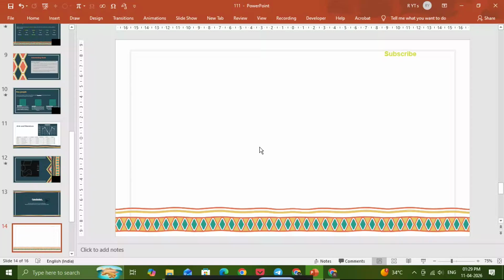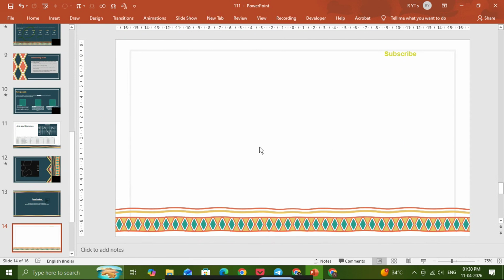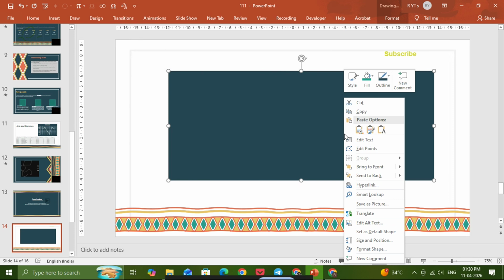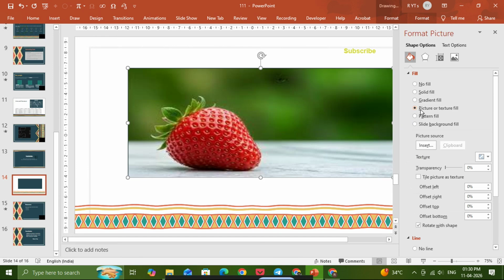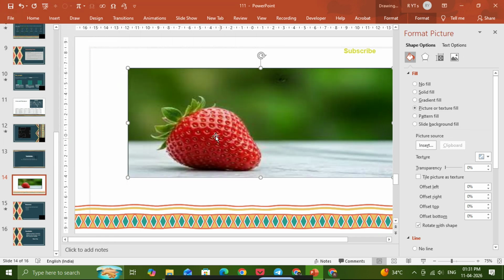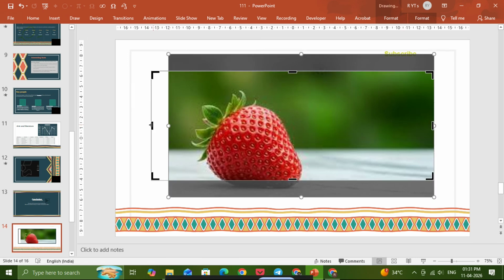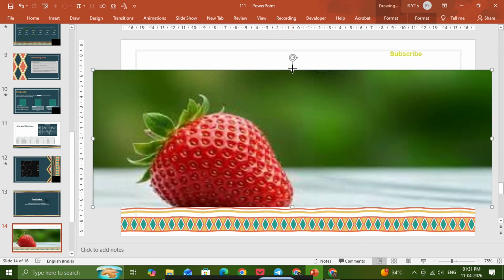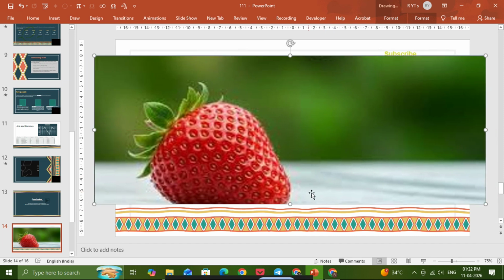How To Extend An Image Outside Of A PowerPoint Shape (Easy Guide)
Learn how to extend an image outside of a PowerPoint shape using a simple picture fill and crop technique. This tutorial shows you how to create a more dynamic, professional-looking slide design in just a few easy steps.

🕚Timestamps:
0:00 Introduction
0:24 Insert Your Shape
0:43 Open Format Shape
1:02 Choose Picture Or Texture Fill
1:25 Insert Your Image
1:45 Use Crop And Fill
2:10 Drag To Extend The Image
2:34 Final Result And Outro

✍️What You’ll Learn In This Video:
• How To Insert And Format A Shape In PowerPoint
• How To Add An Image Using Picture Or Texture Fill
• How To Use Crop And Fill To Extend An Image
• How To Reposition A Picture Inside A Shape
• How To Create A More Creative Slide Design

💡Pro Tips:
• Use high-resolution images for the cleanest results
• Try wide shapes for banner-style layouts
• Reposition the crop until the most important part of the image is visible
• Combine this effect with text overlays for title slides
• Keep the design consistent across your presentation for a polished look